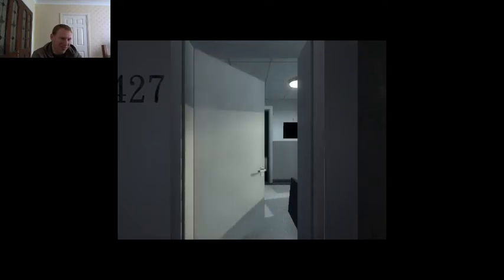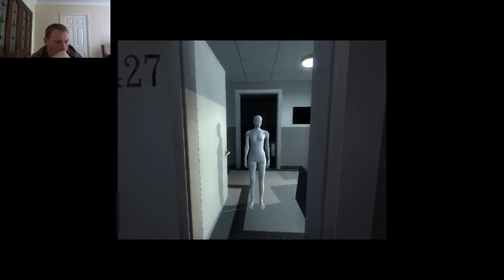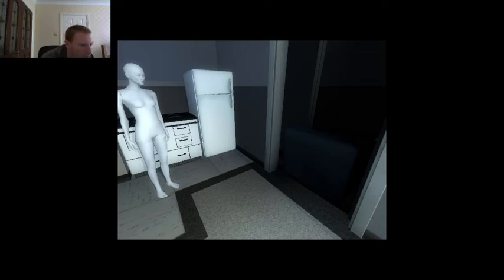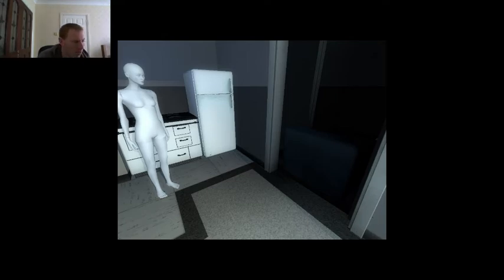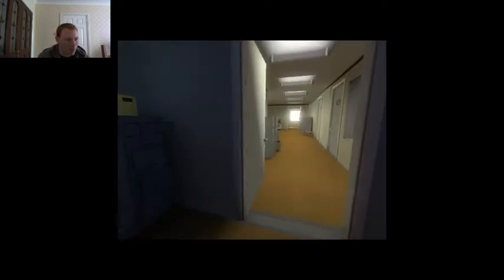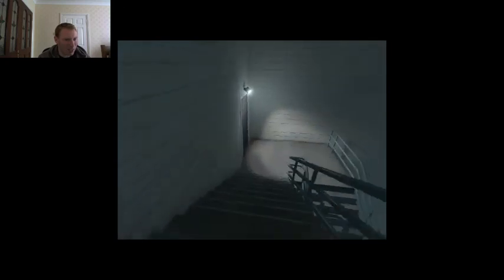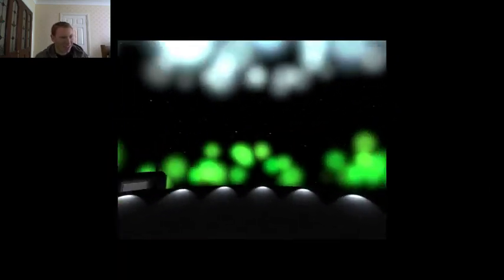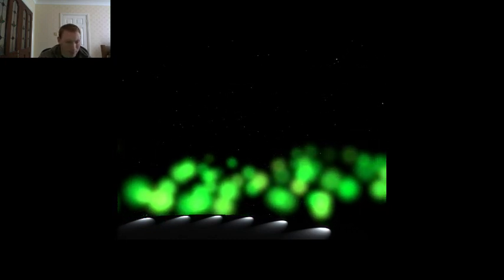Lets play The Stanley Parable - All Endings - 4 / 8